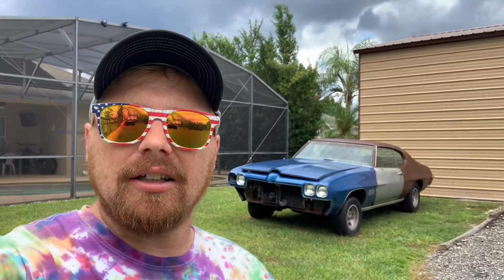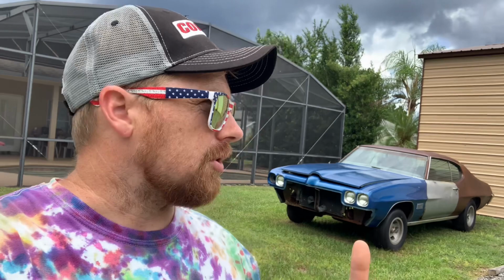Drone PRACTICE! On my PROJECT car!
Wanted to try flying around a set object and do a little editing practice! It was a lot harder than I thought!